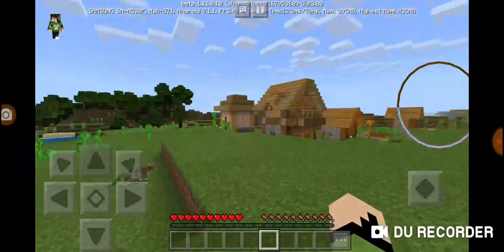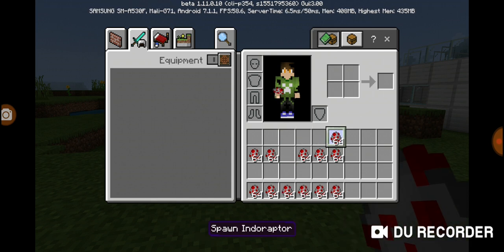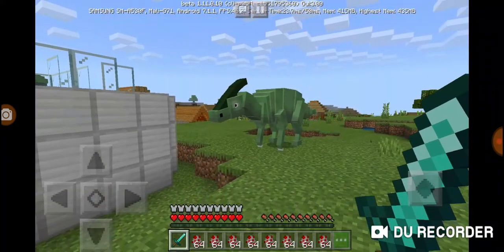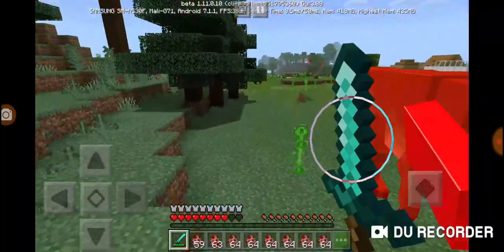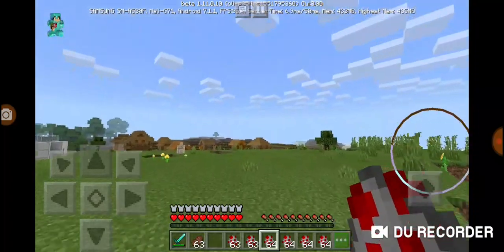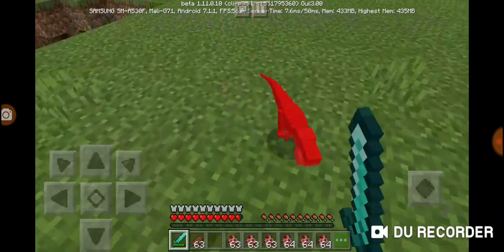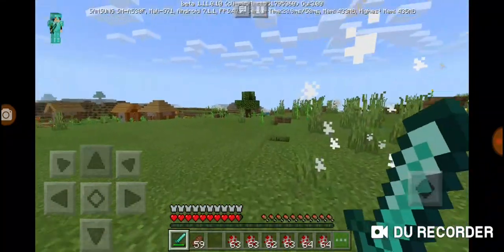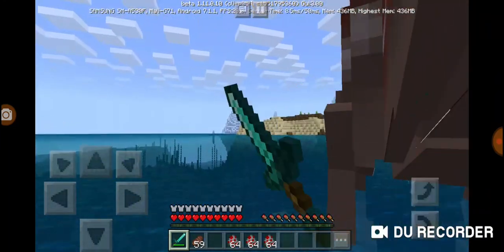project prehistoric -addon reveiw